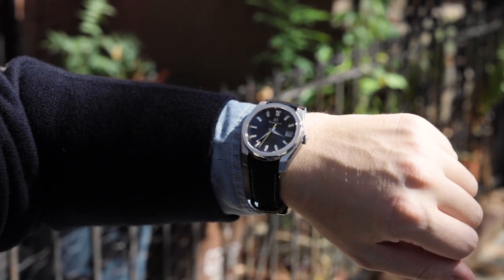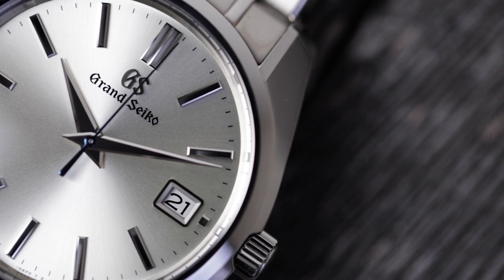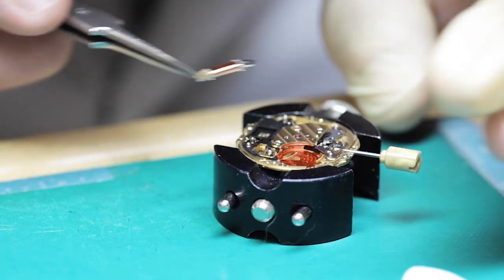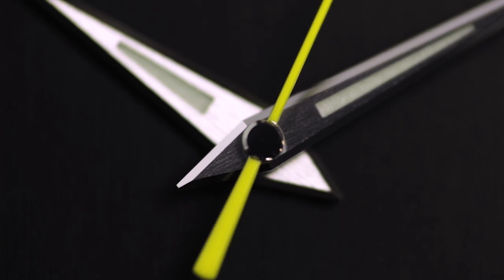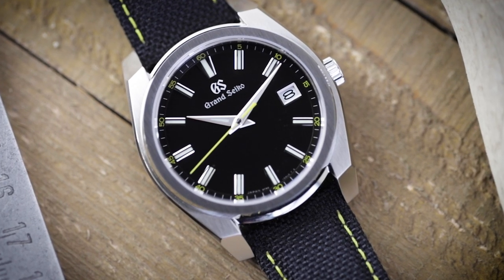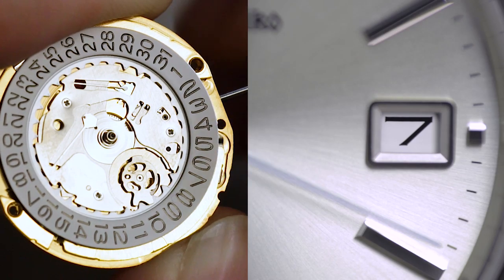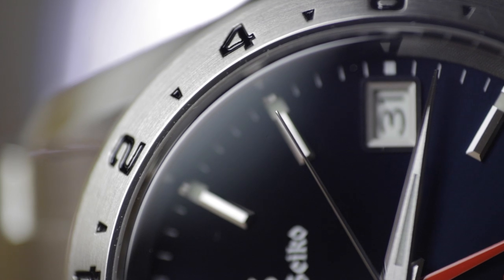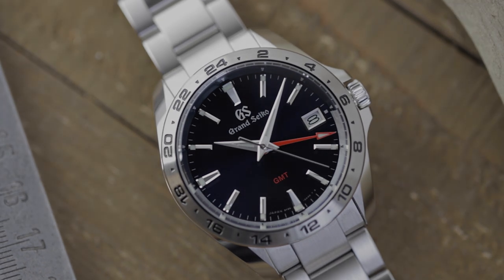A Look Inside Grand Seiko's 9F Quartz Movement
Quartz watches tend to get a bad rep with watch lovers, but not all quartz watches are the same. Enter Grand Seiko. The high-end Japanese marque is known for their classic mechanical and Spring Drive calibers, but they also makes some of the most impressive quartz watches currently on the market. In fact, it’s not an understatement to say that Grand Seiko’s 9F quartz calibers, and the watches they live inside, are entirely different beasts altogether. These movements are built and finished to an exceptionally high standard, and they feature full-metal construction and utilize a catalog of in-house technologies to ensure long-term operation and highly-accurate timekeeping. In this video, we'll take a look at what makes these incredible movements tick. For the full article on Worn & Wound,